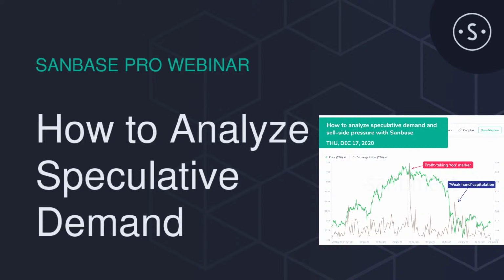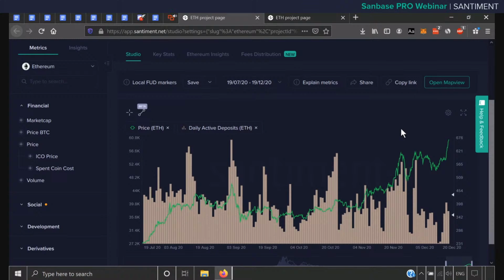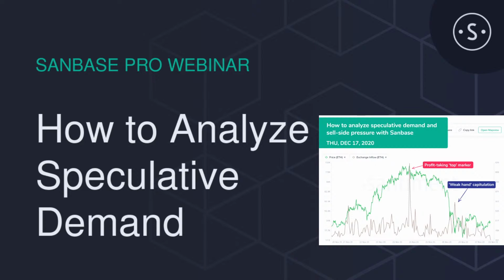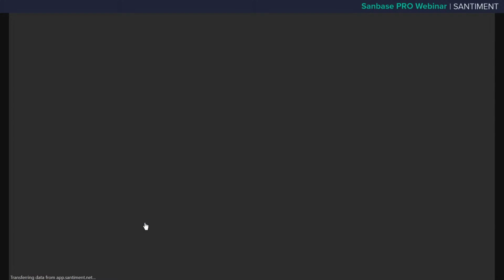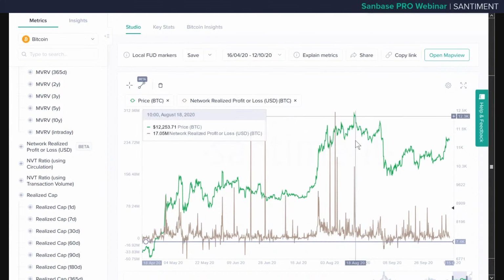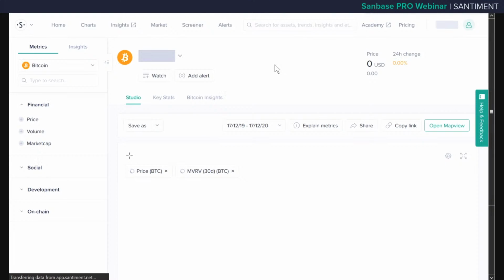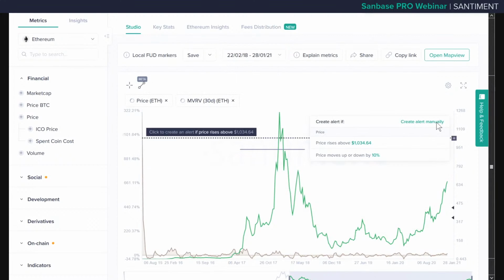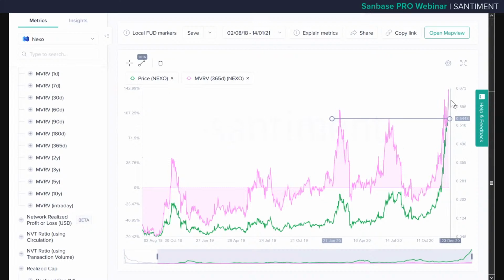How to Analyze Speculative Demand with Sanbase (Pro Webinar)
0:00 - Countdown
8:42 - Intro
14:30 - Monitoring the shifts in sell-side pressure (DAD)
28:07 - Timing short-term tops and bottoms (EI)
39:56 - Spotting undervalues conditions with NPL
54:43 - Recognizing risk and opportunity zones with MVRV
1:06:58 - How to analyze coins lacking onchain data

In this exclusive Pro webinar, you'll learn how to use Sanbase to detect a rise in sell-side pressure, short-term profit taking or ‘weak hand’ capitulation. Topics covered include:

- Monitor the shifts in sell-side pressure
- Find and track market-moving addresses with Sanbase
- Time short-term tops and bottoms
- Spot ‘volatility markers’ in a coin’s exchange data

All metrics and insights shared in this webinar can be found

Santiment is an all-in-one market intelligence platform for cryptocurrencies, providing clean and reliable data feeds, low-latency signals and custom market analysis.

Using on-chain, social, development and other data sources, we have created 100s of specialized tools, indicators and strategies that help users identify, contextualize and react to crypto market events and anomalies.